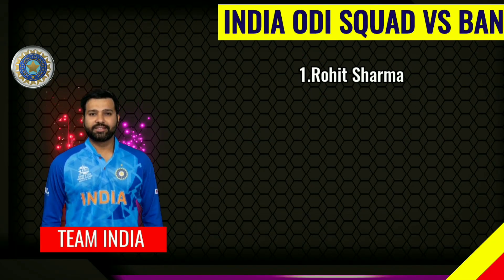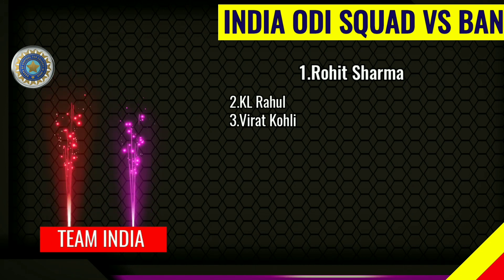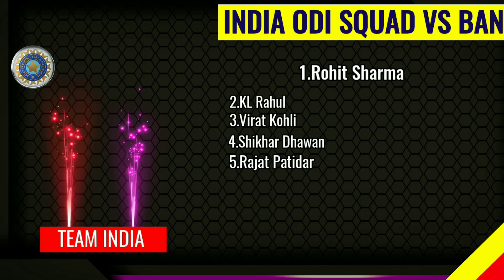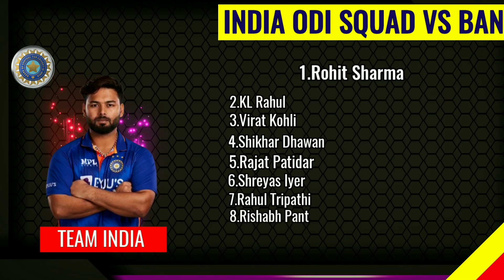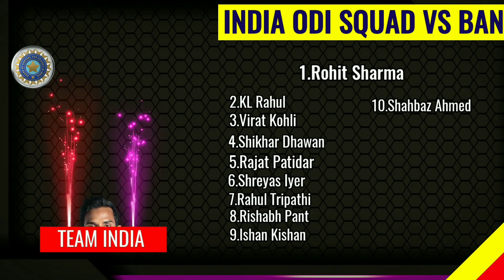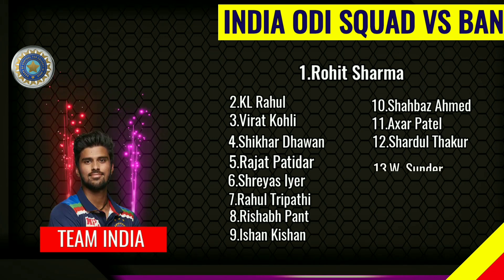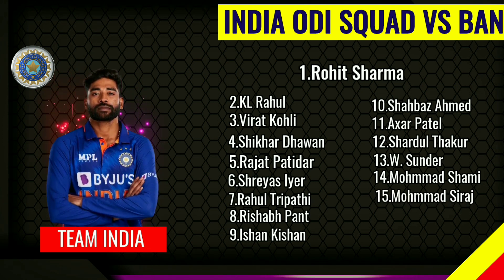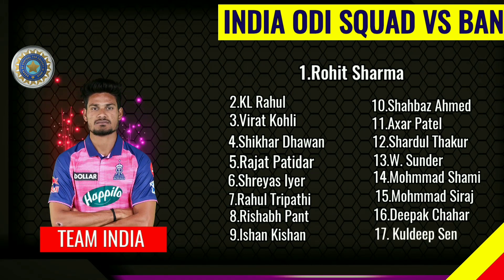India Tour of Bangladesh 2022 |Team India Final ODI Squad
We have also provided you the ipl news and all the updates regarding T20 World Cup 2022.We also cover everything regarding Indian premier league 2022 |
ALL UPDATES Possible
Team India New Squad :-
2.Kl Rahul
3.Virat Kohli
4.Shikhar Dhawan
5.Rajat Patidar
6.Shreyas Iyer
7.Rahul Tripathi
8.Riahabh Pant
9.Ishan Kishan
10.Ravindra Jadeja
11.Axar Patel
12.Shardul Thakur
13.W Sunder
14.Mohmmad Shami
15.Mohmmad Siraj
16.Deepak Chahar
17.Yash Dayal
Thanks For Choosing The Video 🤝
Description 👇🏻
1.Title
2.About this video